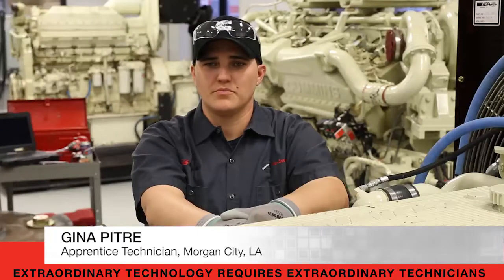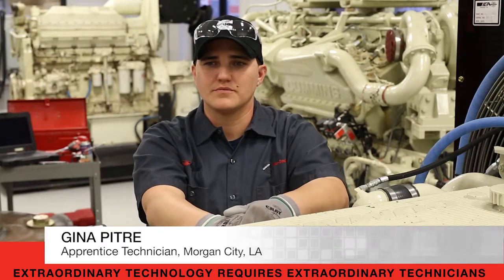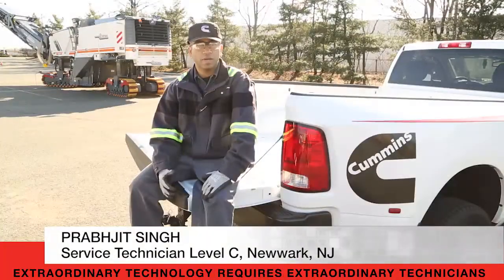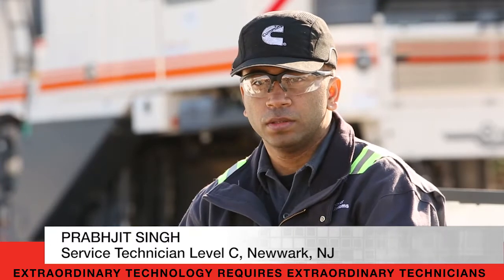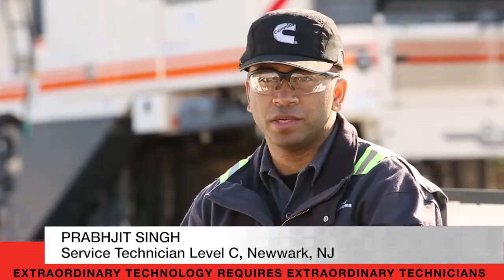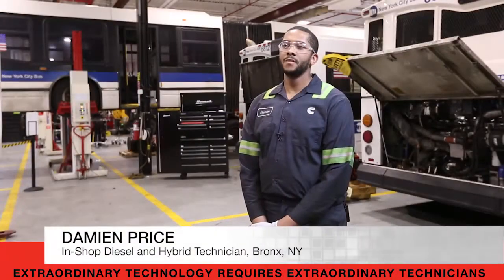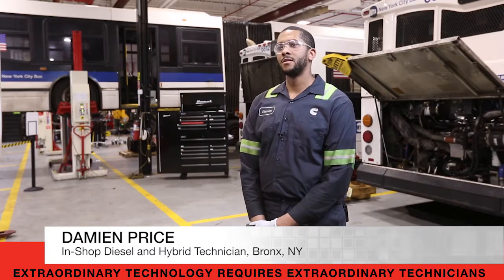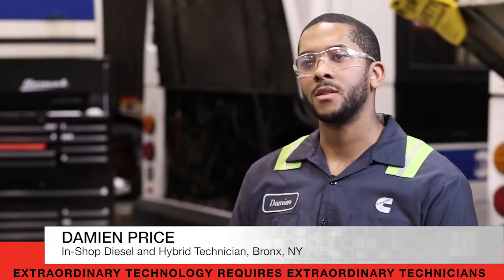Service Technicians: To Be a Technician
There’s a variety of career paths for Technicians at Cummins!  Plenty of places to grow your skills and learn our technology.  A few of our technicians tell you about their current role and how they got there. Are you headed toward extraordinary? Find your path at Cummins!